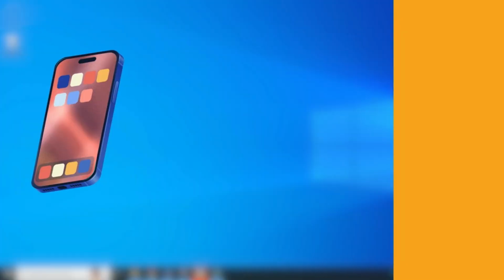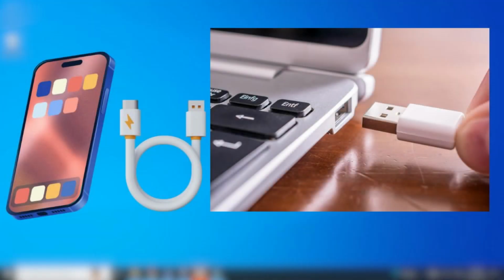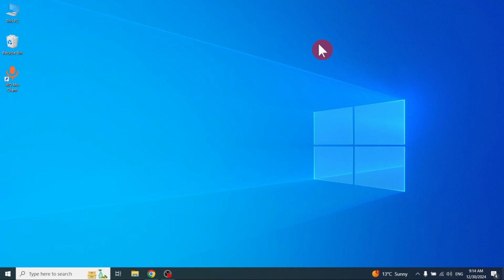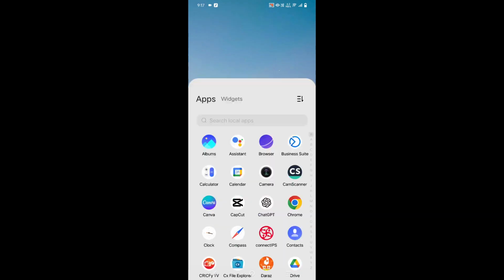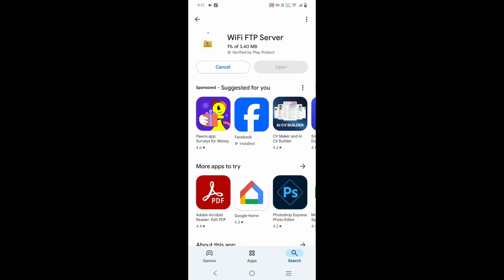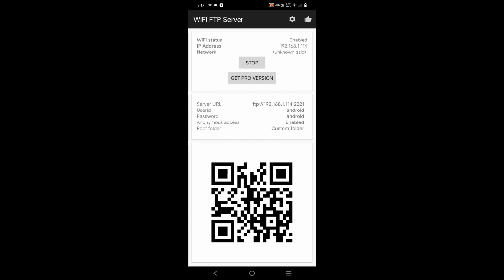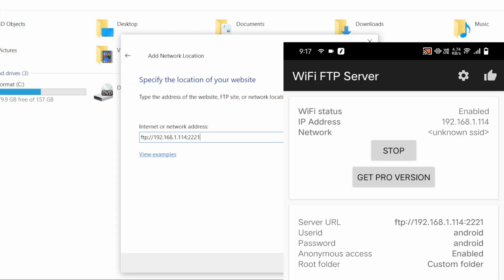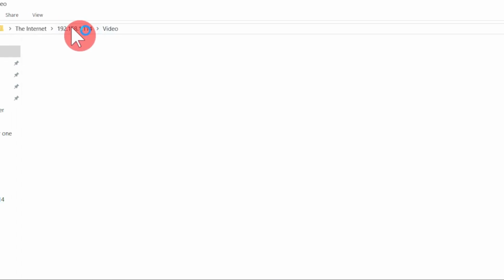How to Transfer files from Android to PC Wirelessly (2024)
How to Transfer Files From Mobile To Laptop Without Data Cable | Share Files From Mobile To Laptop
HOW to transfer data android to pc,phone to computer,pc to mobile with usb cable ,usb debugging
Free Apps for PC🔥 How to Transfer Files from Phone to PC | Step-by-Step Guide
How To Transfer Files Mobile To Computer Without USB Cable...High Speed..
How to Transfer Android Phone Files to PC with USB Cable (Windows 11)
Transfer Files between Android Phone and Windows PC via FTP
How to Connect Mobile to Laptop | Share Mobile Screen on Laptop

If you want to transfer data from your Phone to PC but you might not have a cable to connect or you might have some privacy issues while connecting with a cable. Then don't worry, we have you covered. Watch the complete video to know how to transfer data from Phone to PC using wifi without using any cable